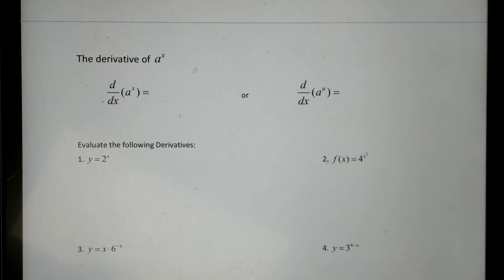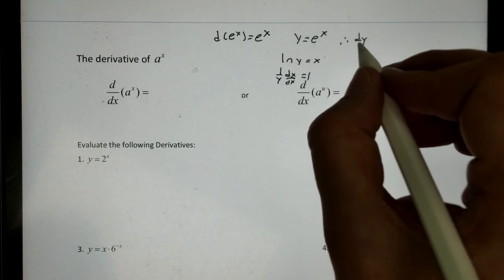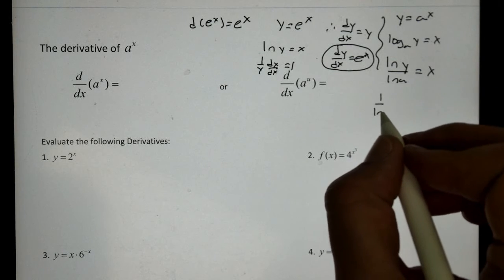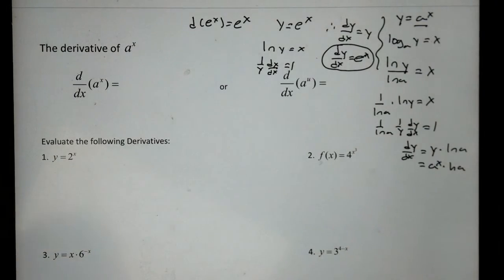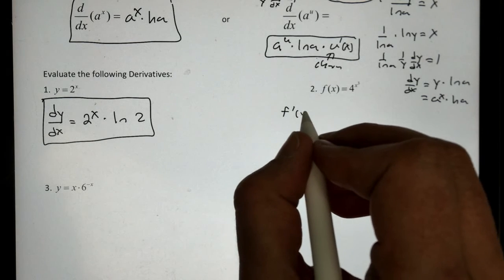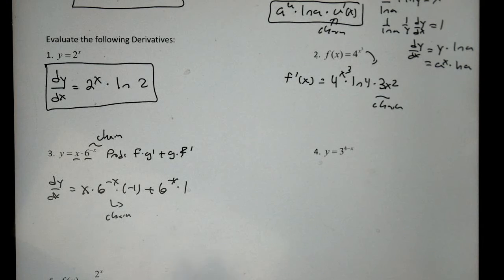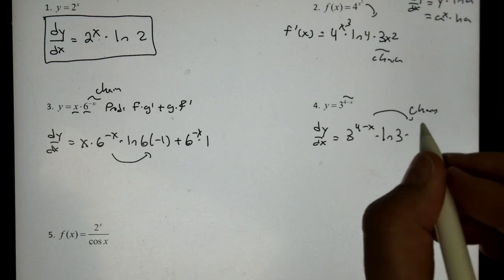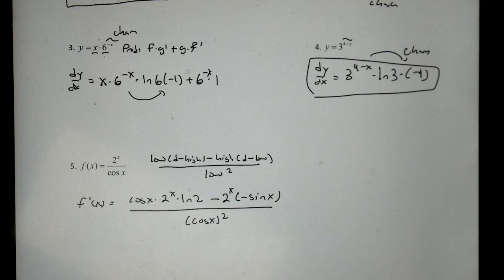AB Base not e Part 2 a^x